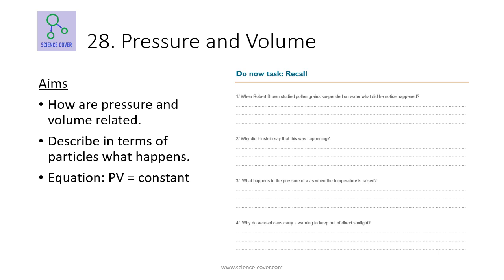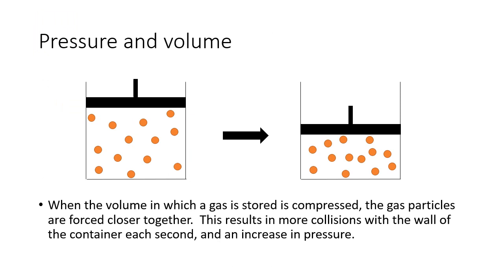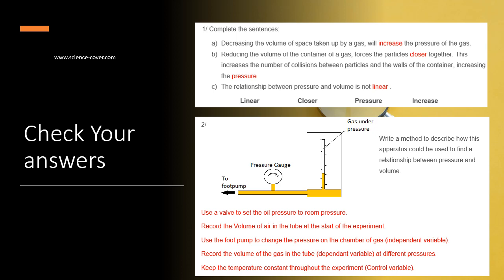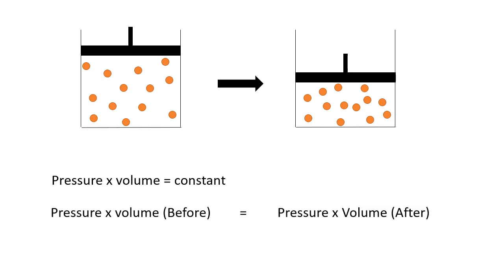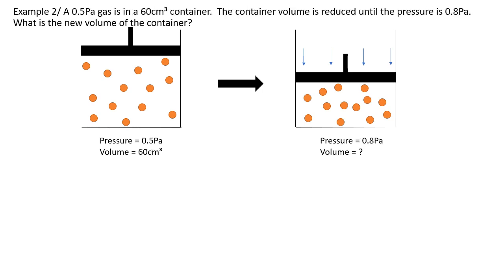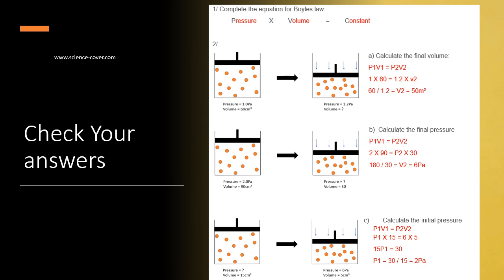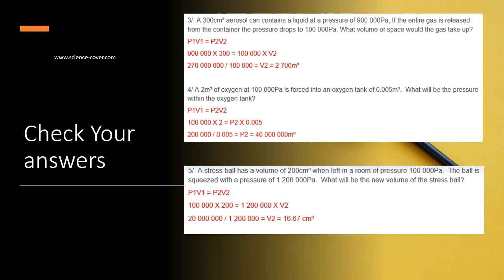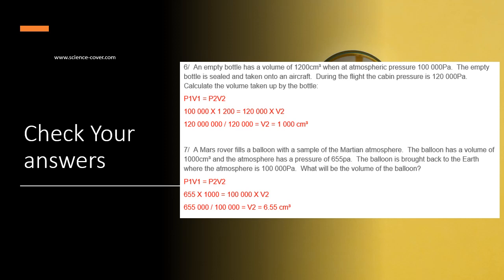P28 Pressure and Volume video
This video investigates the link between pressure and volume.  This video looks at how we could investigate the relationship experimentally, the relationship between pressure and volume, and how to use the PV=Constant equation.
This video can be used with worksheet P28 found at science-cover.com